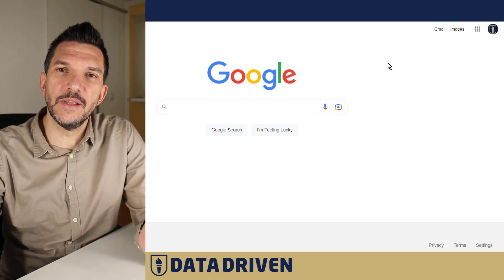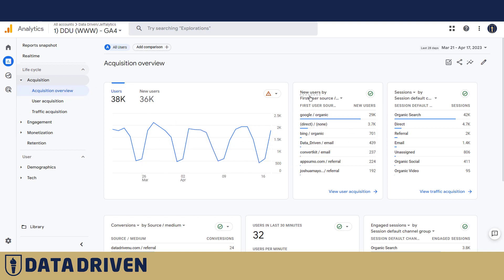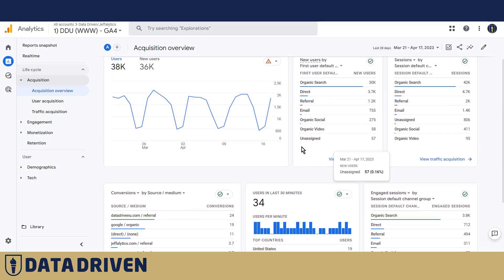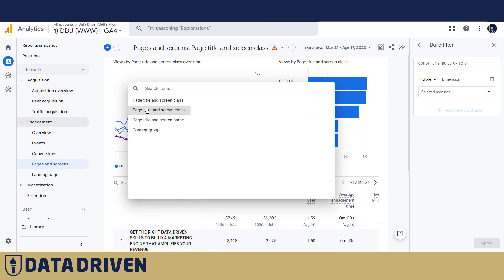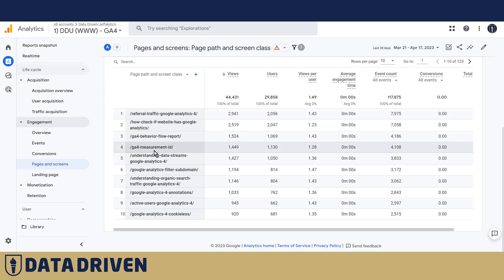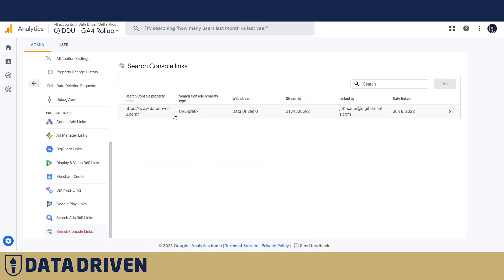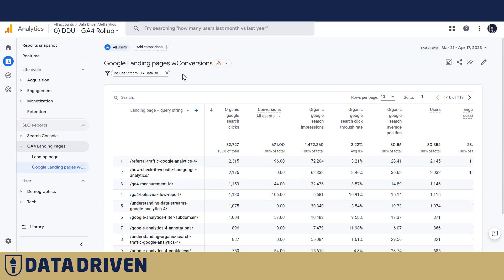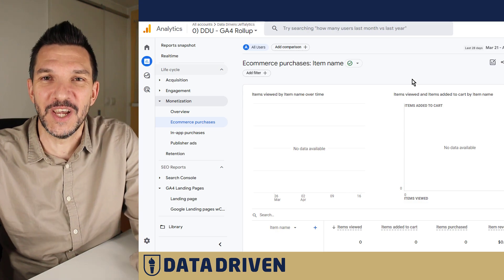What Is Organic Traffic In GA4 And How To Find It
In this video, we'll explain everything you need to know about analyzing your organic traffic in Google Analytics 4 including where to find the data and how to make sense of it.

Have more questions about organic traffic in GA4? Let us know below 🔽

00:00 Intro
00:16 Organic Search Visit Example
00:27 Where Can You Find Organic Traffic In GA4
00:52 Organic Search As Session Source
01:15 Is Organic Search Traffic Free?
01:38 Filtering Organic Traffic In GA4
02:37 SEO Reports In GA4
04:05 Summary